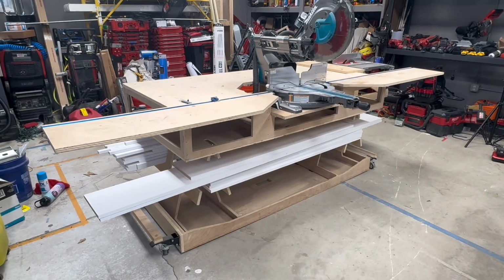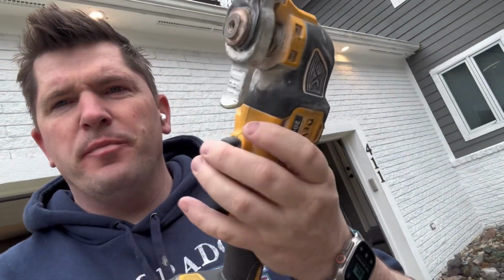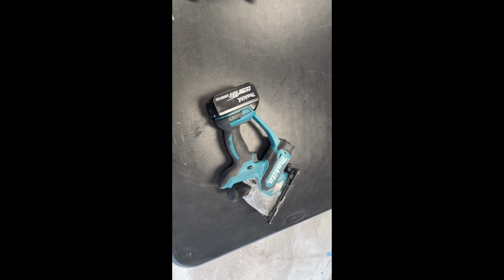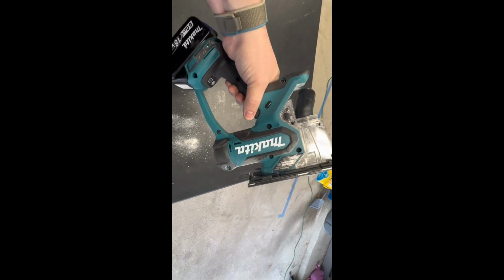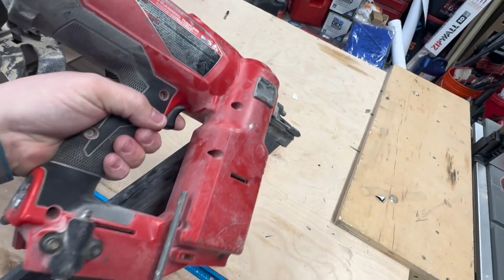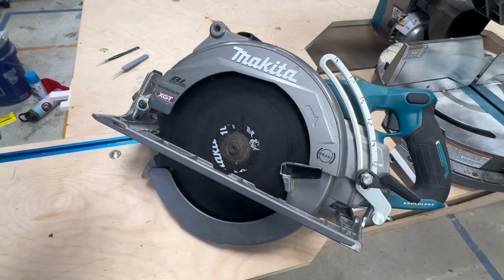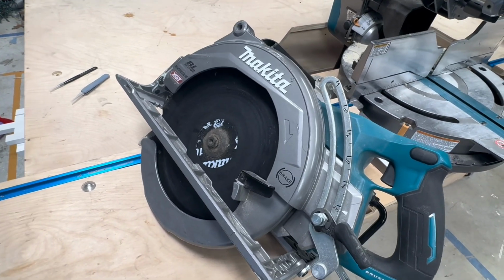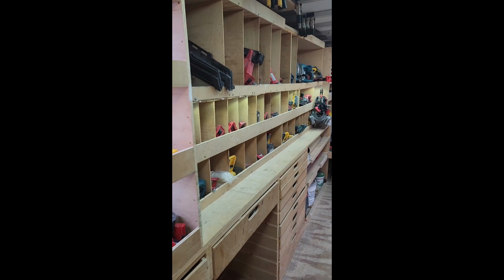Five Tools I Wish I Had Bought Sooner!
Five tools I wish I had bought sooner!  Some of these tools were not around when I started but, if I had to start again today.  These would be at the top of my list to get.  Tools make life easier, make you money and save you time.  If you find yourself having to rent a tool more than three times, you should look into buying that tool.  You have enough demand to purchase that tool.

When it comes down to it, get or use whatever tool gets the job at hand done.  Period.  Make your customer happy and move on to the next job.

Need a copy of my contract?  I sell a customizable version.  Richard@peakcontractingmi.